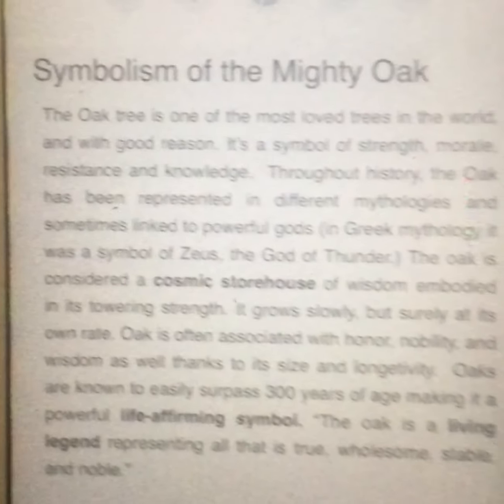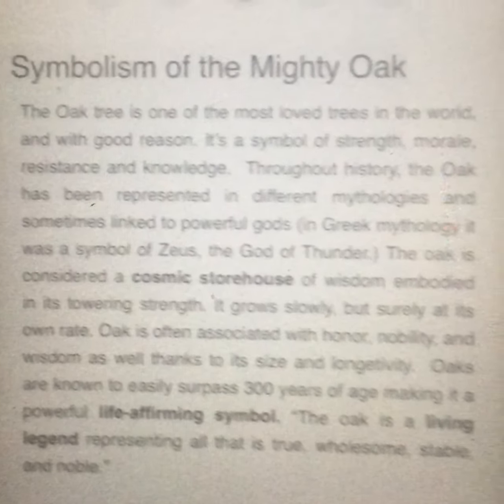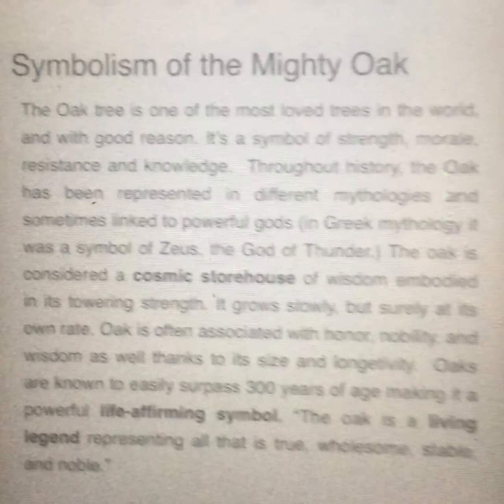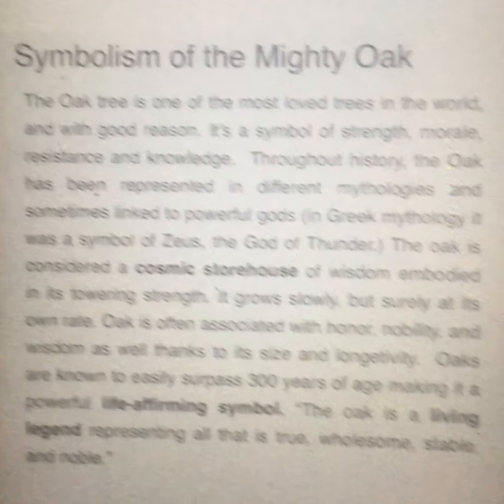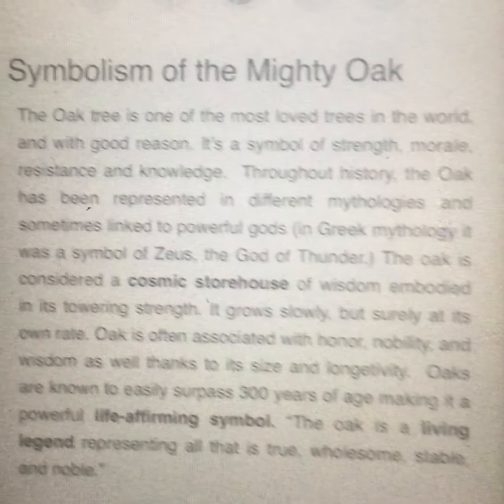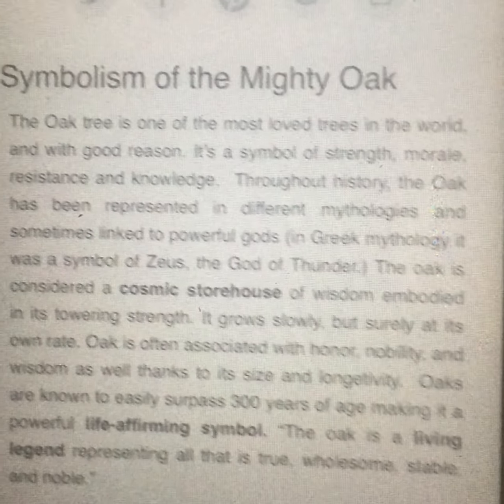I think I identified the tree and meaning in my Obama dream I had today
Symbolism of the Oak tree.  In this video,  I show the drawing ✍🏼 of what I saw in my Obama dream the tree and the research of what the meaning of the oak tree is.

However,  I’m still waiting on confirmation from God.